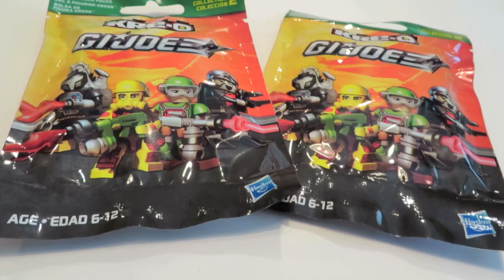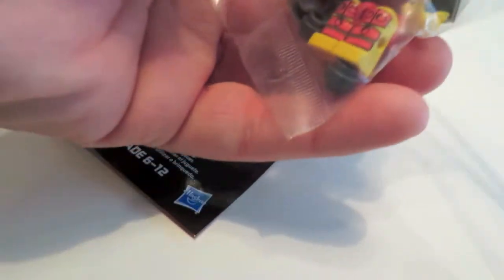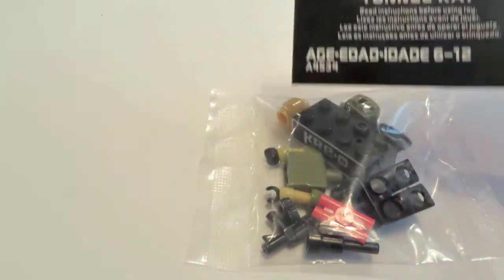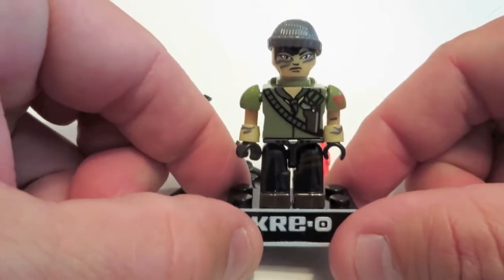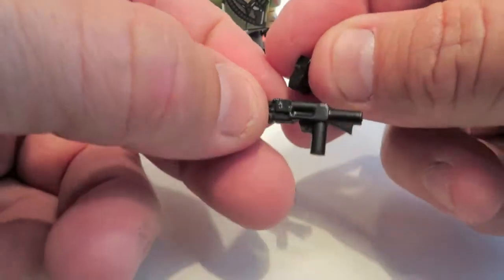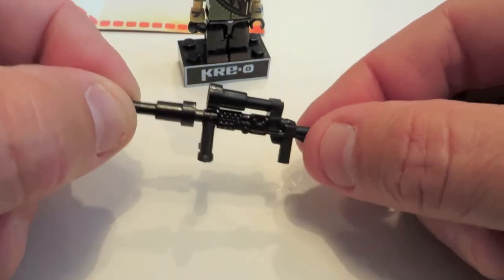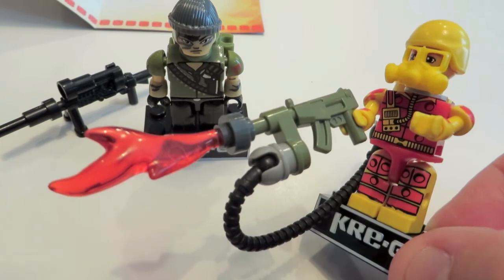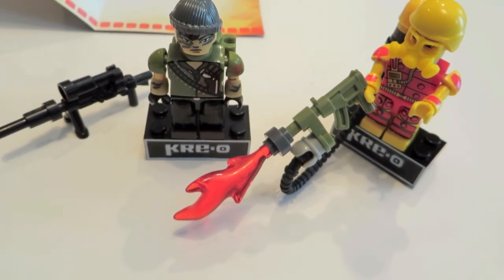Kreo GI Joe Wave Collection 2 Blind Bag Opening Review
Kreo GI Joe Collection 2 blind bags.  Who will we get this time?